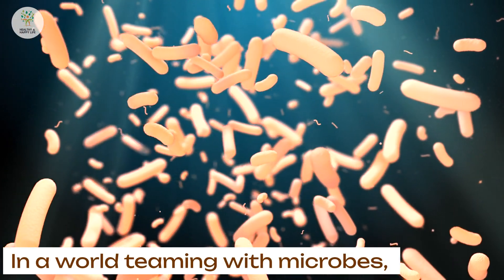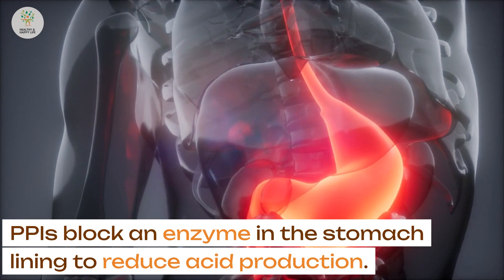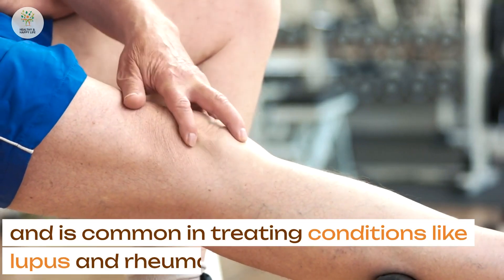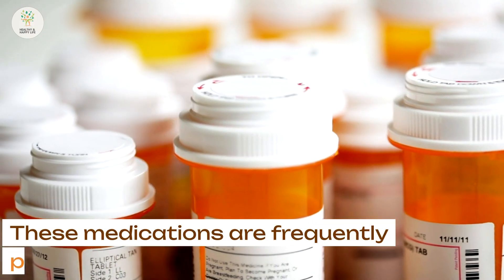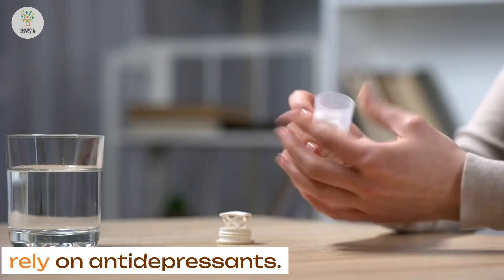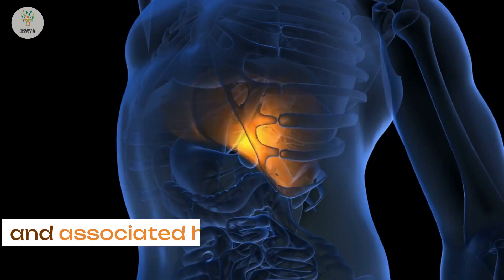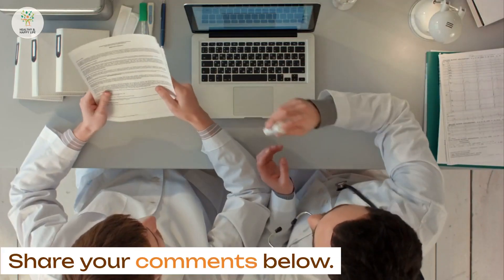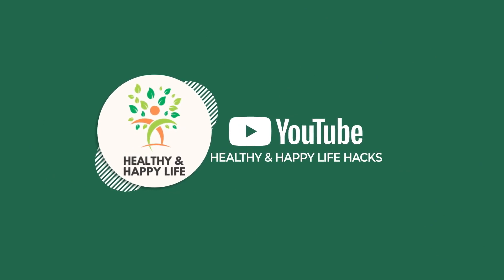Prescription Nightmare: Devastating Effects of 5 Medications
In this eye-opening video, we delve deep into the world of recreational drugs, prescription medications, and the alarming health problems associated with their use. We explore the lesser-known side effects of popular drugs and the impact they can have on your well-being.
🌿 Discover the risks of recreational drugs and prescription medications that often go unnoticed. 🔬 Uncover the truth about proton pump inhibitors (PPIs) and their effect on stomach acid. 💊 Learn about the potential health issues caused by PPI stomach acid suppressors. 🤔 What exactly is a proton pump inhibitor, and how does it work? 🤯 Explore the side effects of antidepressants that you need to be aware of.
Whether you're curious about the dangers of recreational drugs, concerned about prescription medications, or simply want to understand the effects of proton pump inhibitors and antidepressants better, this video has you covered.
Join us as we shed light on these critical topics and empower you with knowledge that can safeguard your health. Don't miss out – hit that like button, subscribe for more informative content, and share this video with your friends and family to raise awareness about the hidden risks of these substances.

Join us as we embark on a transformative journey through the realm of health, wellness, and improved living. Our dedicated platform is designed to provide you with insights, motivation, and practical tips to empower your pursuit of holistic well-being.

🏋️‍♂️ Elevate Your Fitness: Dive into workout motivation and discover effective ways to kickstart your fitness journey. From heart-healthy foods that nourish your body to understanding insulin resistance and exploring the dynamic world of keto, we've got the keys to a fitter you.

💪 Empower Your Health: At the heart of our content lies a passion for health and wellness. Uncover the essential strategies to prevent diabetes, cultivate a fit life, and embrace healthy habits that resonate with your unique lifestyle.

💆‍♀️ Stress Less, Live More: Learn how to reduce stress and unlock the secrets to a longer, more fulfilling life. Our live longer tips offer actionable insights to help you make positive choices for optimal well-being.

🍽️ Nourish Your Body: Curious about what fuels a day of vitality? Join us in exploring "What I Eat in a Day," where we delve into heart health, gut health, and the foundations of healthy aging through mindful nutrition.

🌼 Mind-Body Harmony: Discover the profound connection between health and happiness. Our guidance on heart health, gut health, and self-care habits paves the way for a harmonious life, while intermittent fasting offers an approach to enhance your well-being.

Whether you're seeking ways to be happy, understanding the intricacies of healthy aging, or developing self-care rituals, Healthy & Happy Life channel is here to guide you every step of the way.